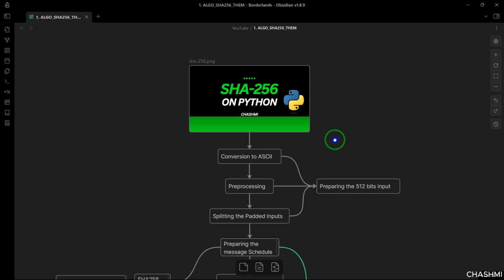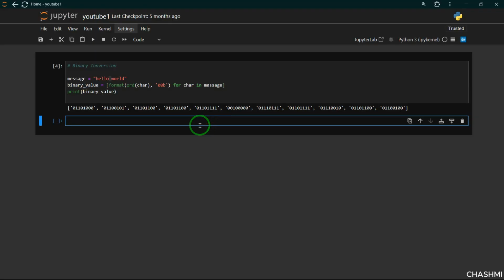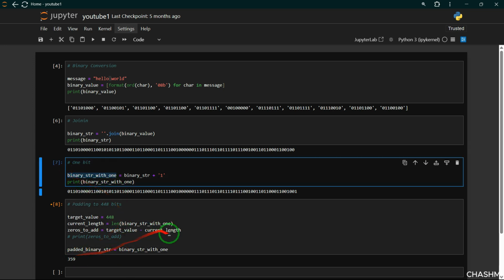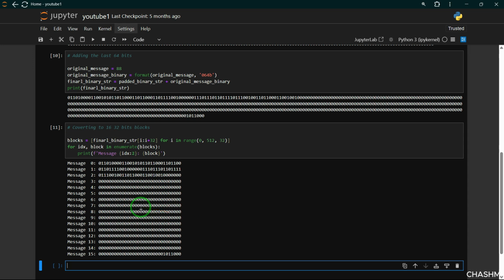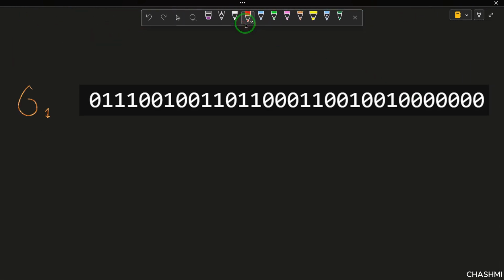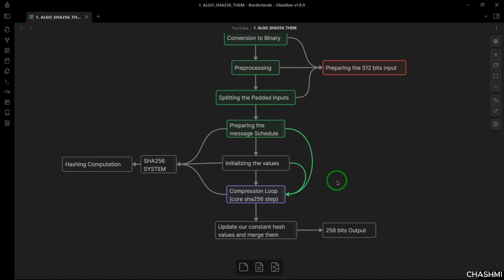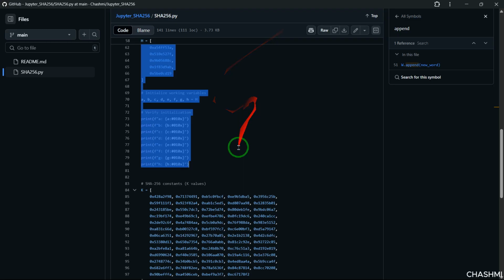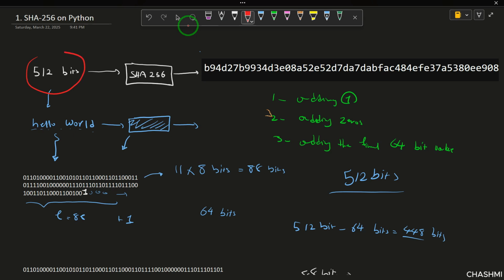SHA-256 Algorithm Explained Step-by-Step in Python | Beginner-Friendly Guide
🔒 **Learn how the SHA-256 algorithm works and implement it yourself using Python!**

In this beginner-friendly tutorial, we dive deep into the SHA-256 hashing algorithm, step-by-step. You'll learn exactly how SHA-256 processes data, why it's critical for security, and how you can implement your own version in Python from scratch.

- How SHA-256 algorithm functions internally
- Step-by-step Python implementation
- Key concepts clearly explained for beginners

Perfect for students, developers, cybersecurity enthusiasts, or anyone curious about cryptography!

🔥 **Prerequisites:**
Basic Python programming knowledge